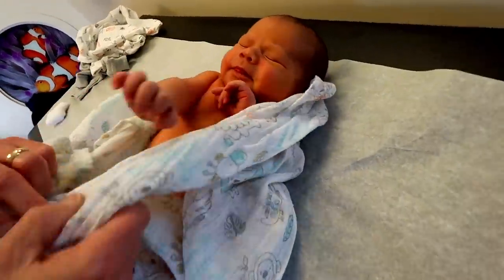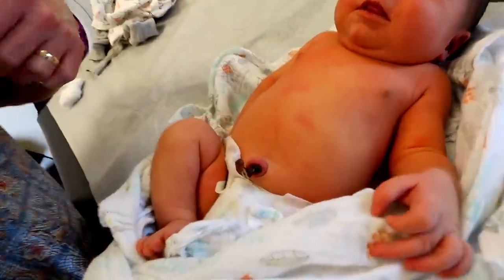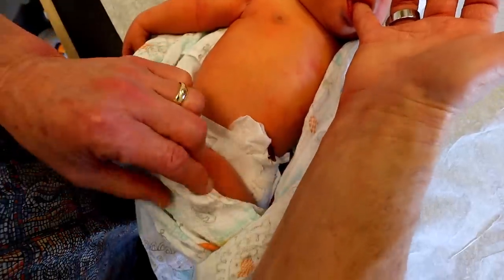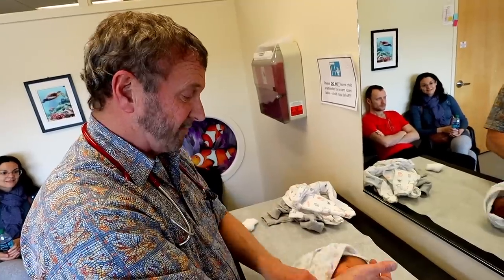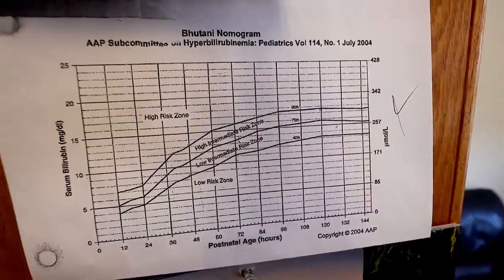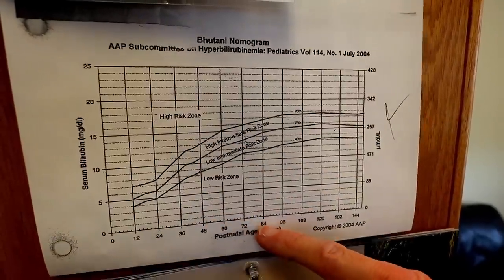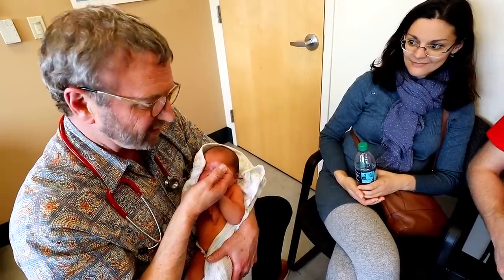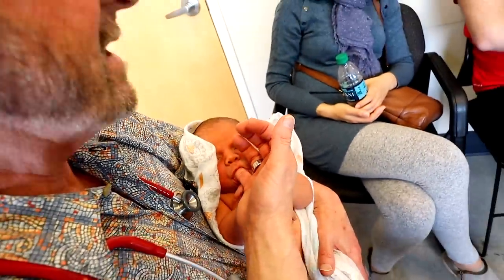HELP! MY NEWBORN LOOKS YELLOW! (Jaundice) | Dr. Paul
(All donations over $500 receive a signed copy of my books & a personal FaceTime call) ORDER "The Addiction Spectrum" Book by Dr. Thomas